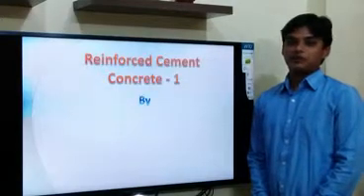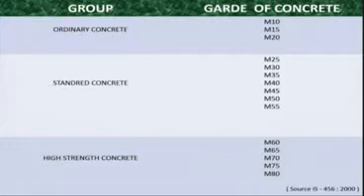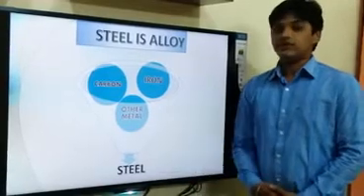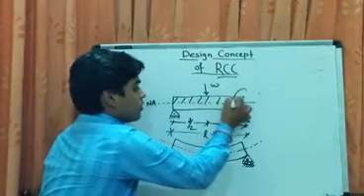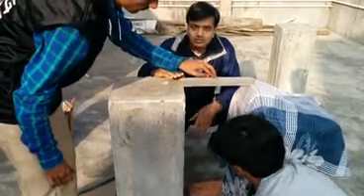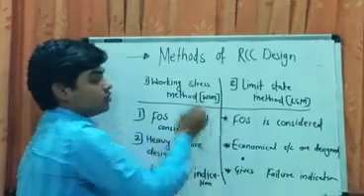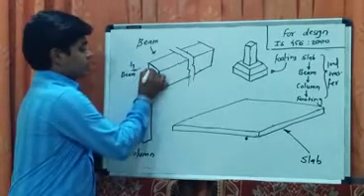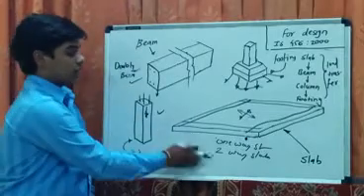Concept of Reinforced Cement Concrete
This is video prepared to discuss very basic concept of RCC .